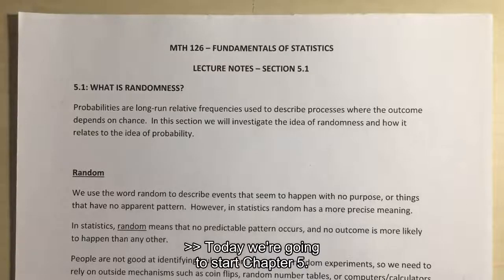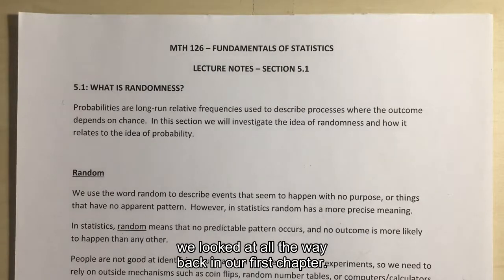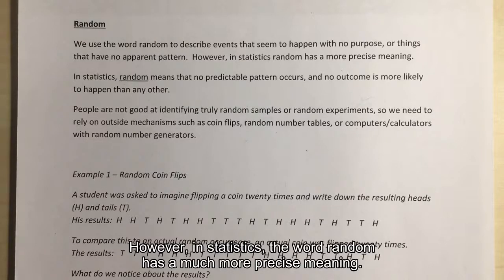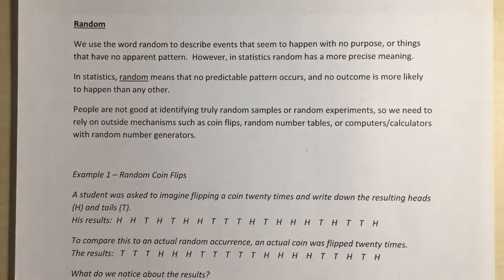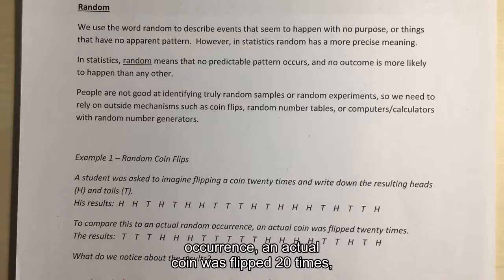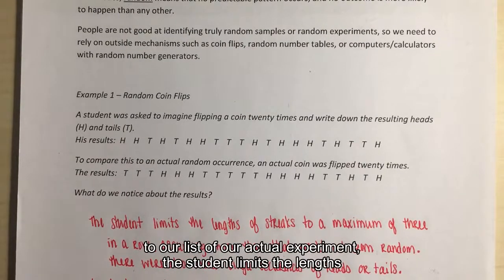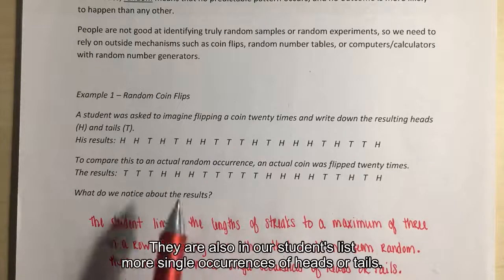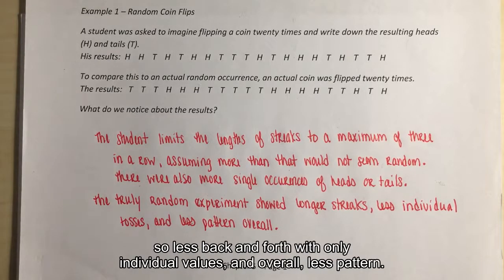Math 126 Section 5.1: What is Randomness? - Defining Random OPEN CAPTION